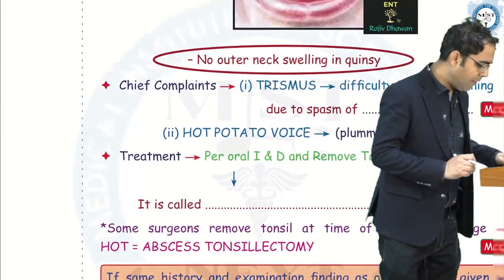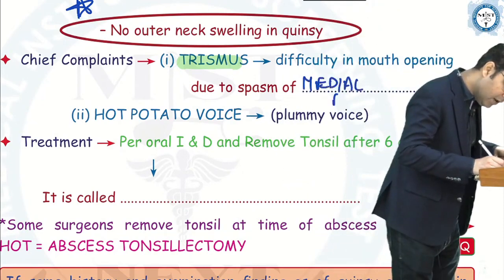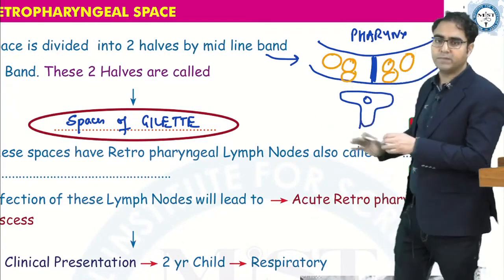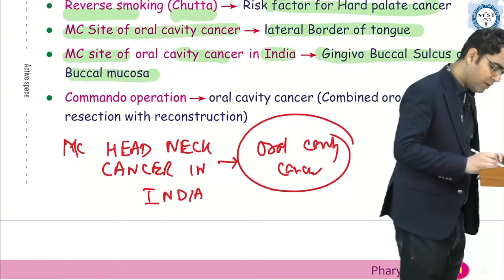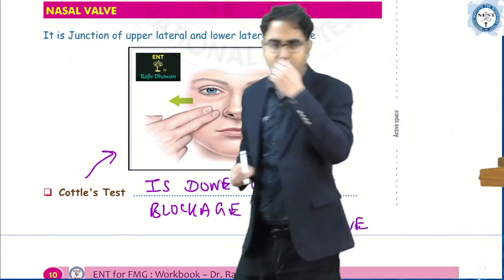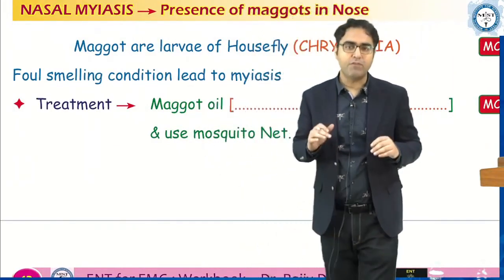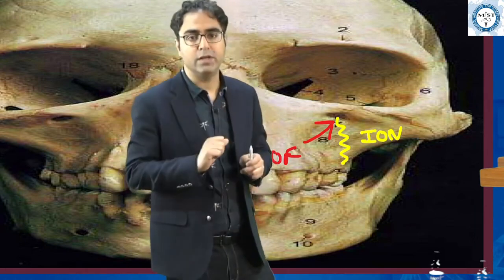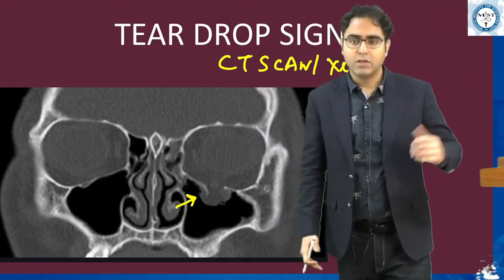ENT 6 FMGE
ENT FMGE 6(720P_HD)